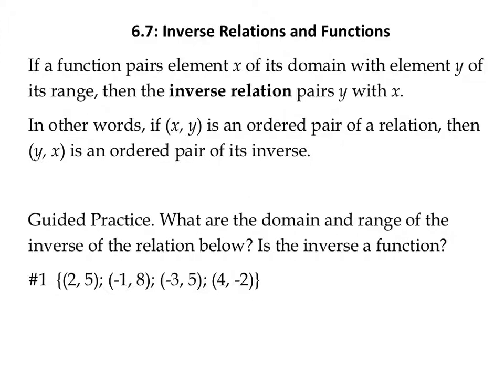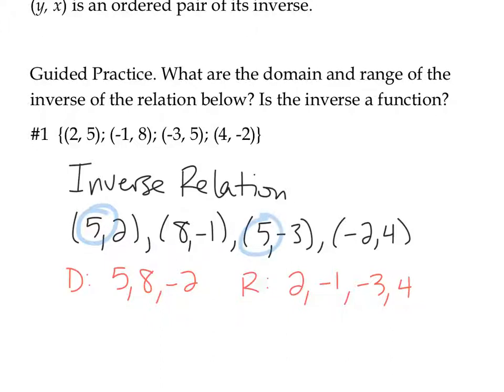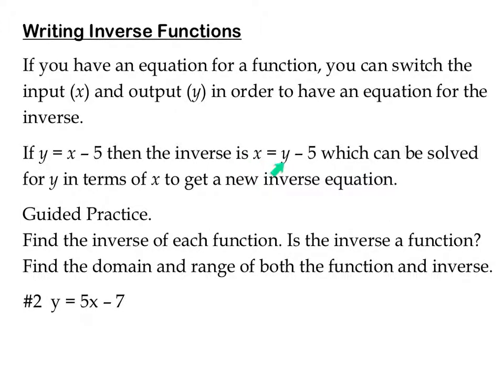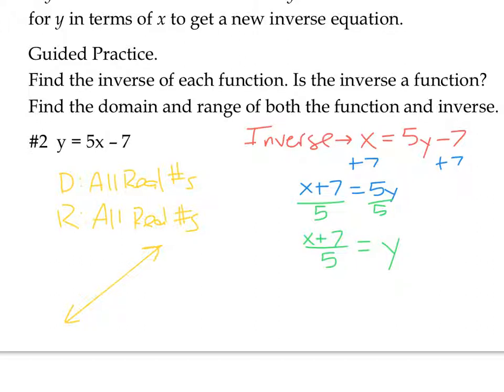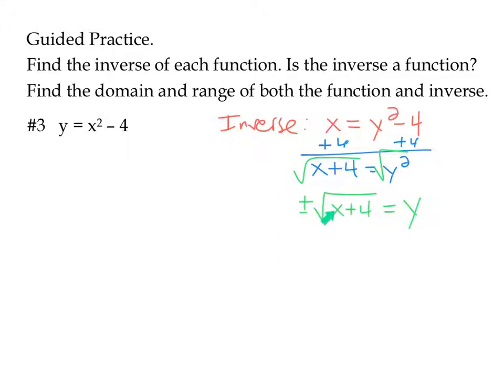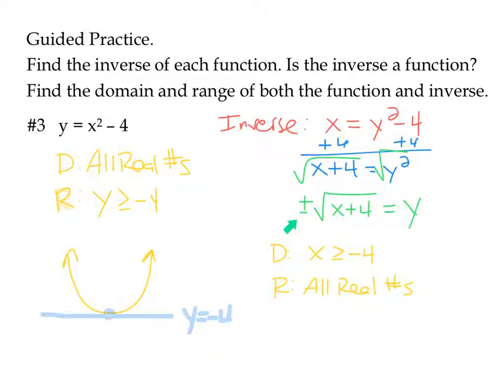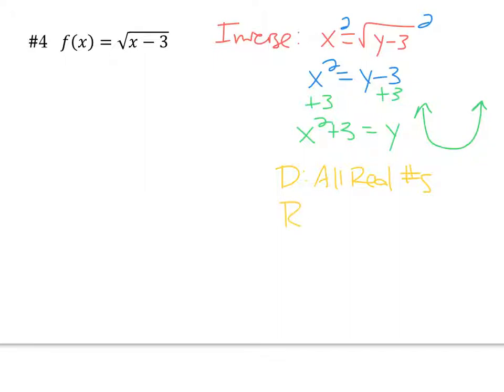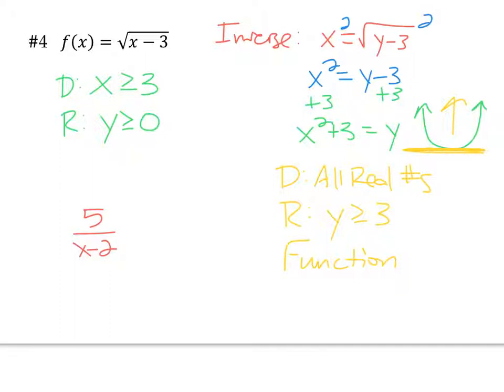Algebra 2 6.7 inverse relations and functions video lesson